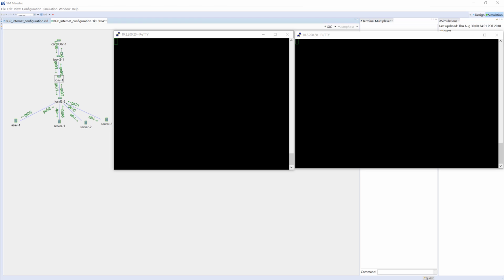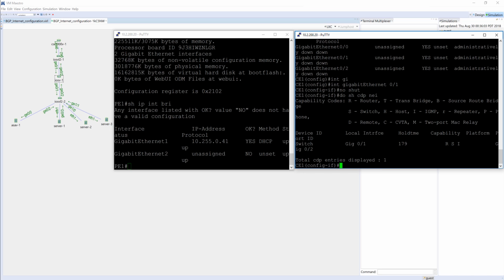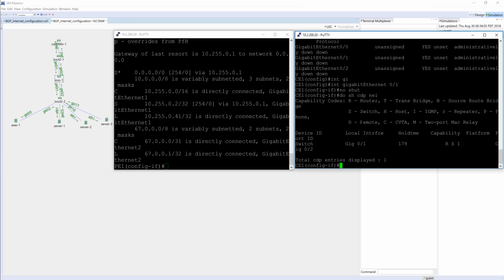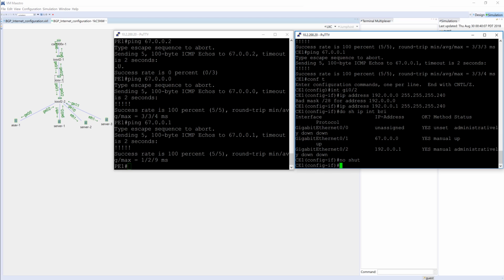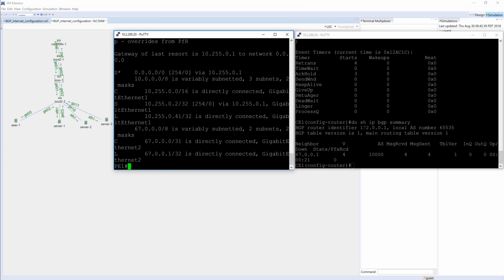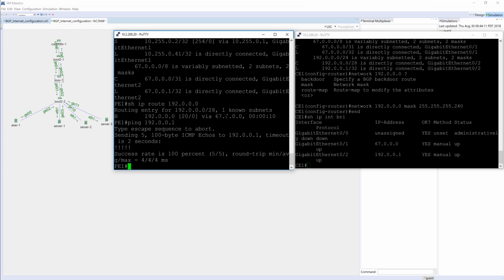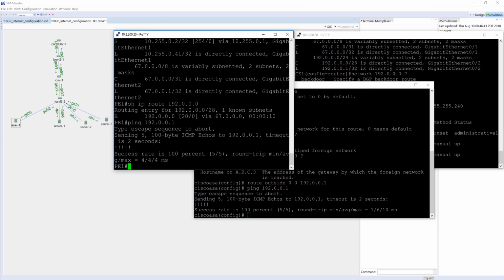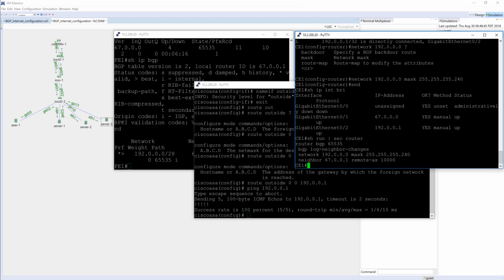Advertising a route to a service provider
Here we are talking about advertising a network from the customer device to the internet edge device.
Basically the configuration on how to advertise your owned internet space to the internet